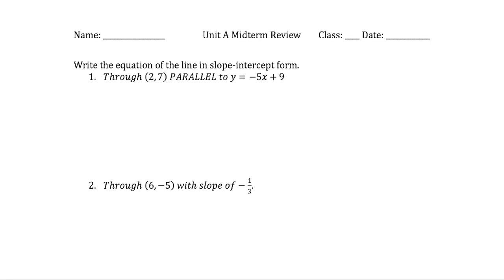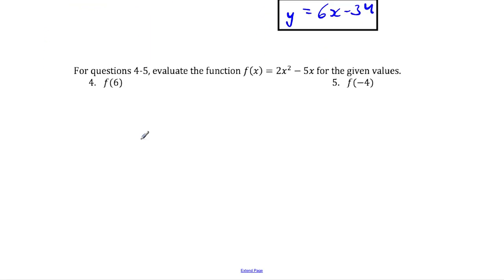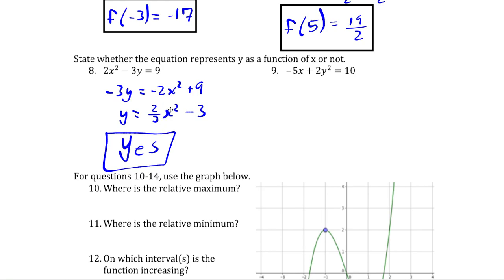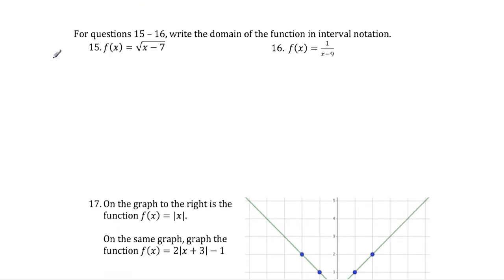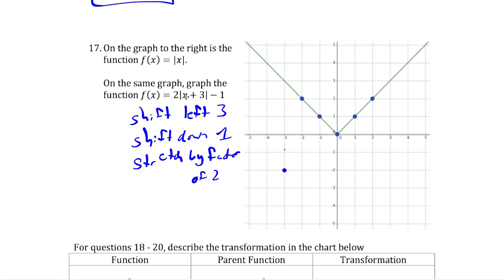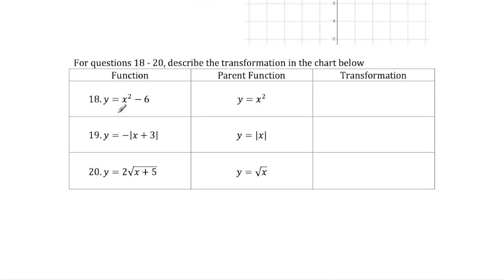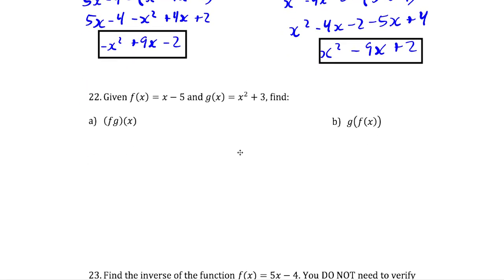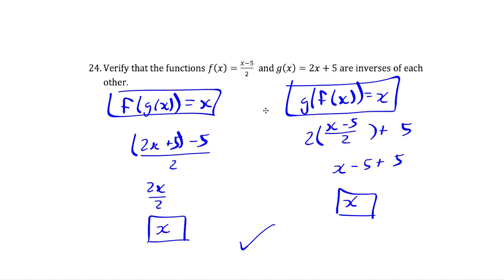Precalculus Midterm Review: Unit A